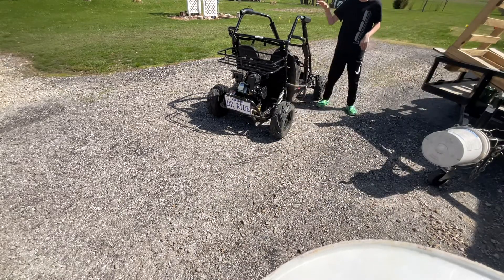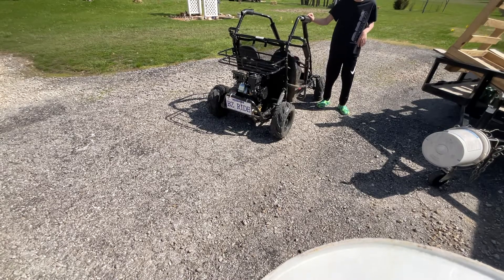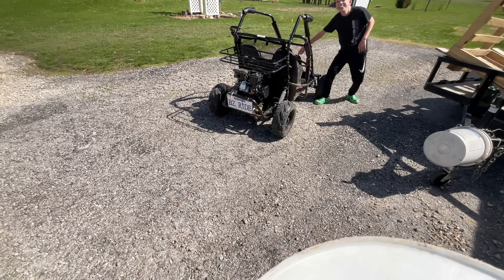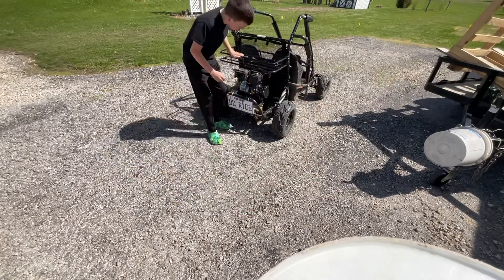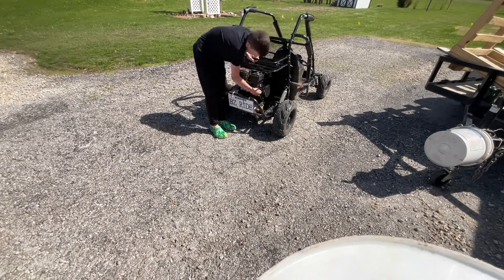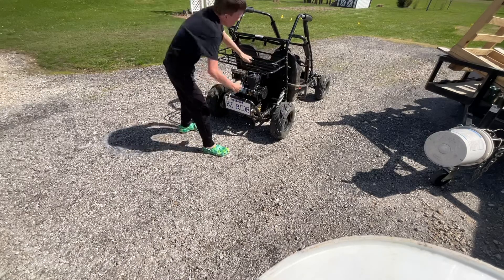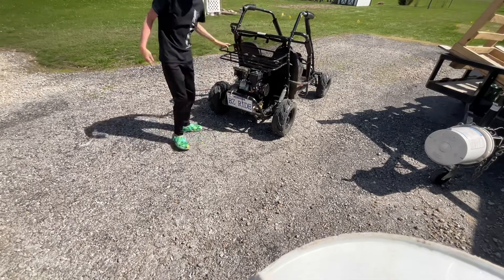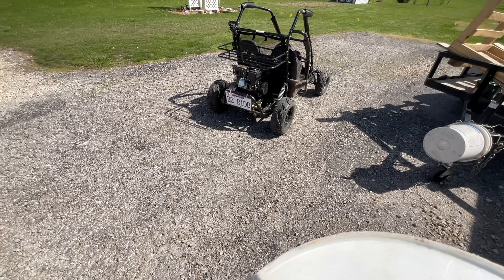April 10, 2022